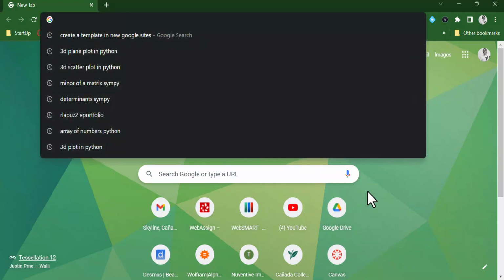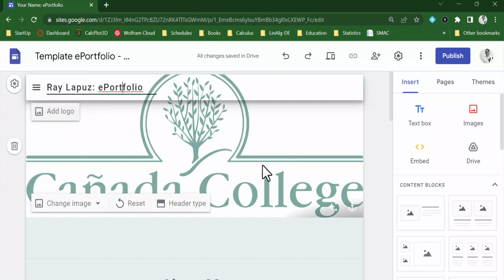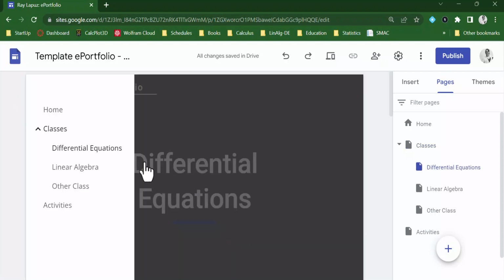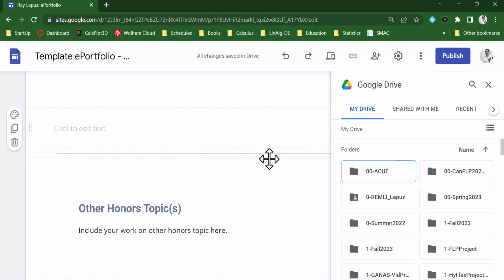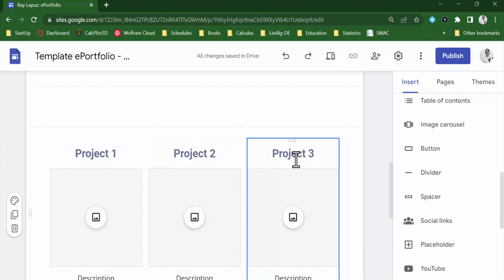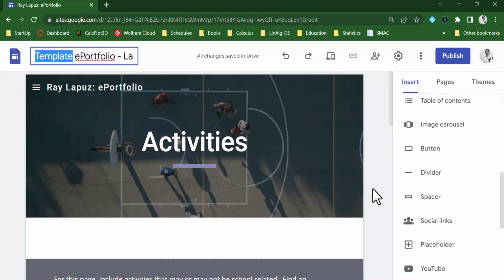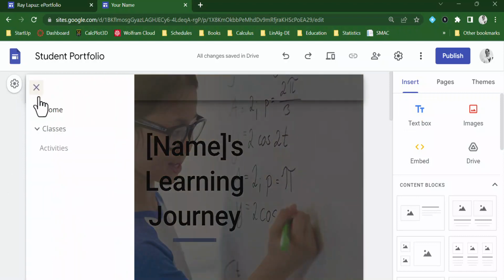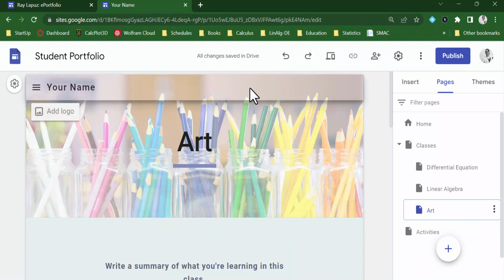m275Sp23 ePortfolioInstructions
Spring 2023
Honors ePortfolio Instructions